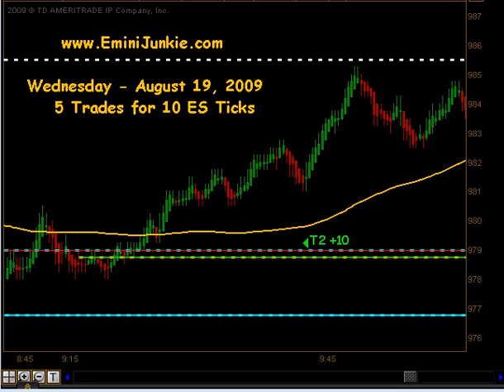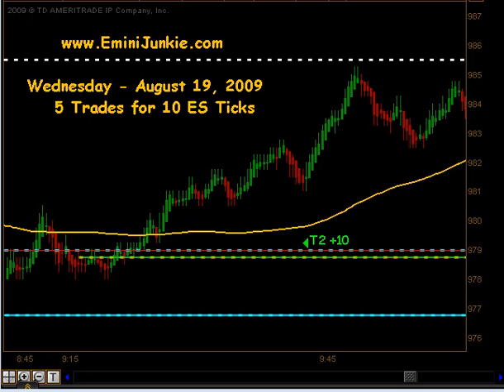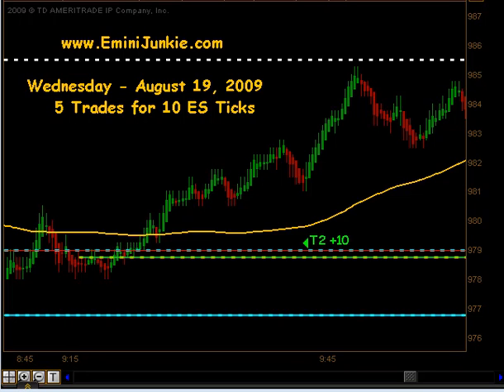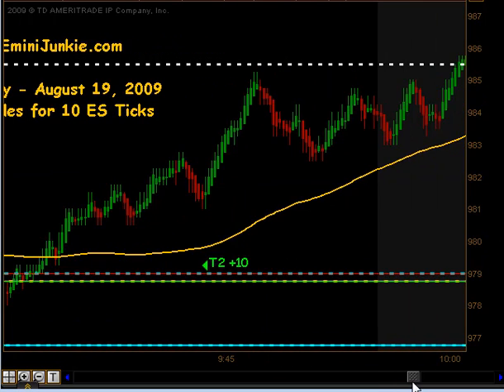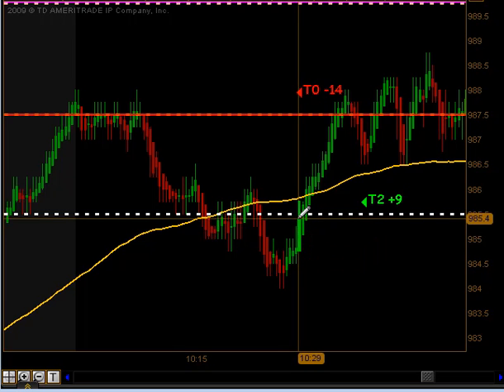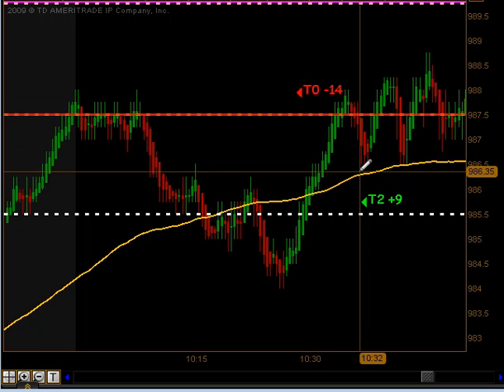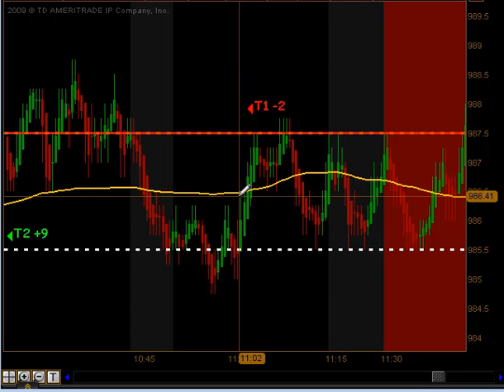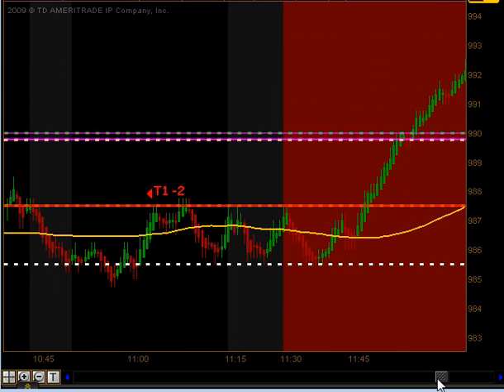EminiJunkie.com Emini Day Trading Video, ES E-Mini Live Trading Room 8/19/09